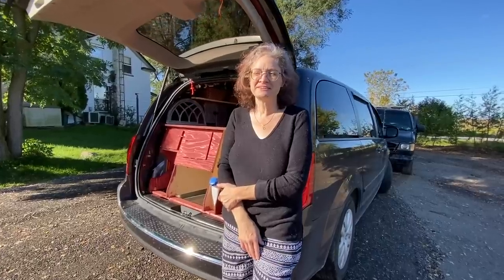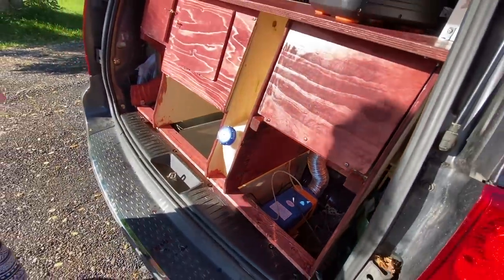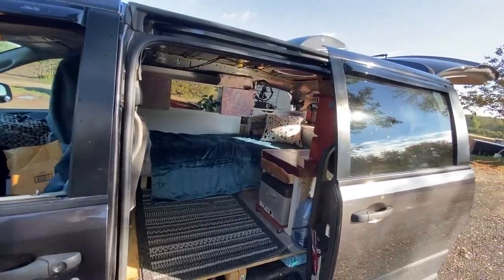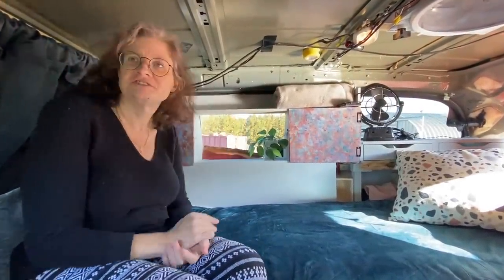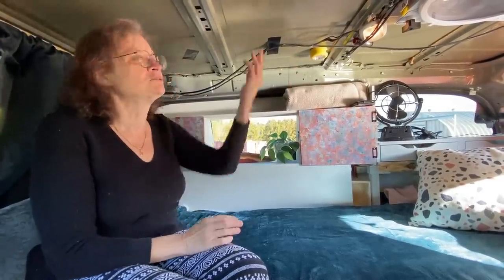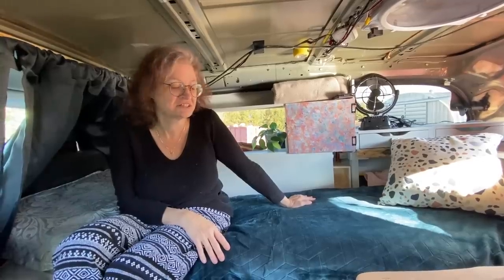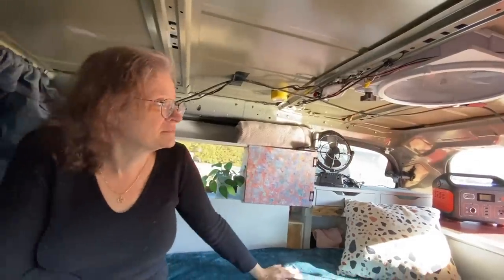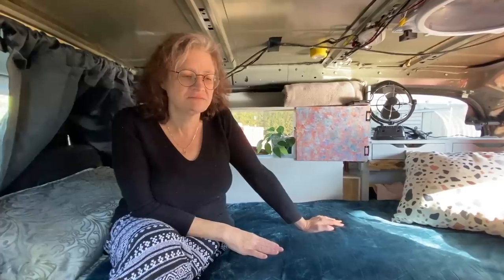Solo Female Starts To Rebuild Her Life By Moving Into a Self Converted Minivan | VAN TOUR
Thank you Kelley for sharing your story with us. So many solo female travellers start van life every year with so many worries and fear. Buy like many...they meet amazing vanlifers through local groups on facebook etc That make starting out not so lonely or scary. This is her story...

Logos And Graphic Work By DAFINE DESIGN (Tell him Vancity Vanlife Sent You, He has been my graphics guy for over 10 years)